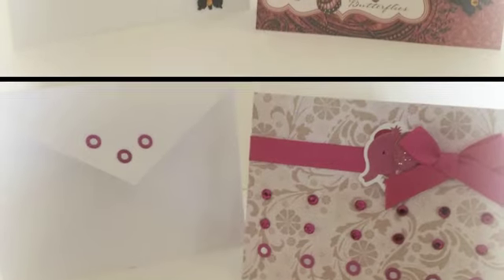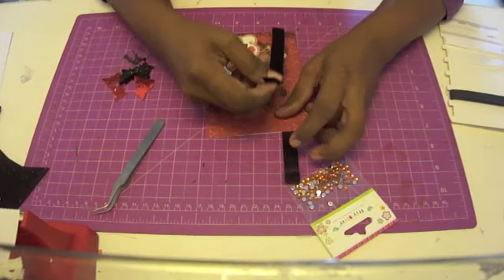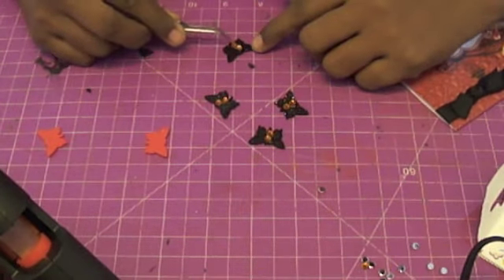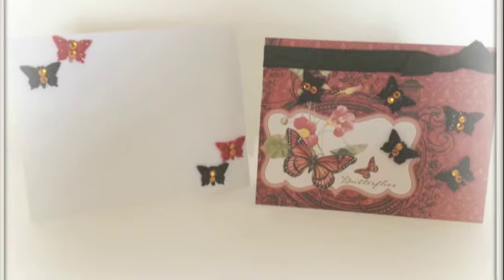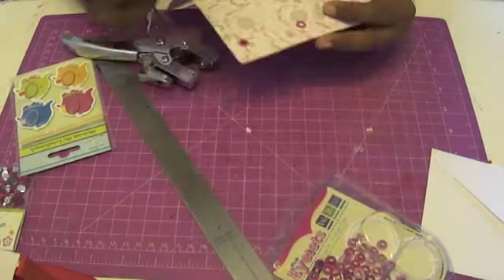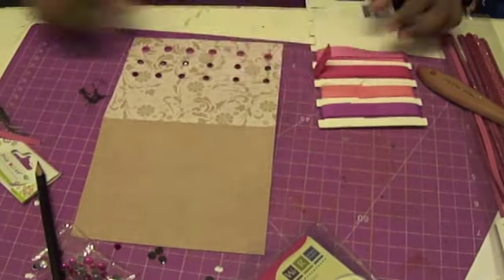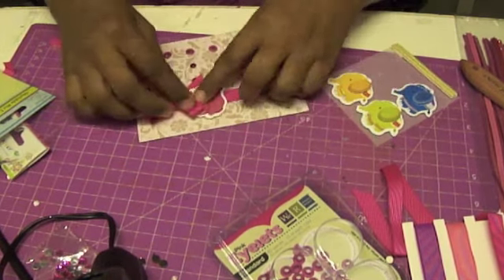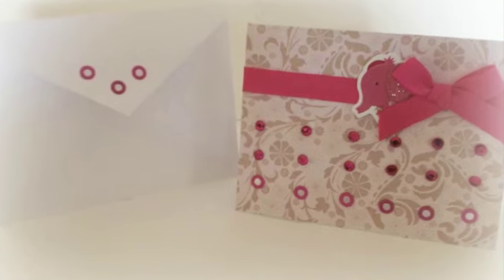Making Cards with the DCVW Card & Envelope Sets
In this video we will show you how to create a cards using the DCVW Card & Envelope sets.